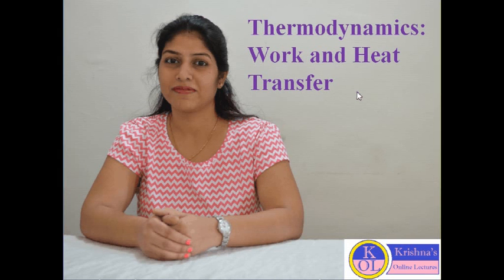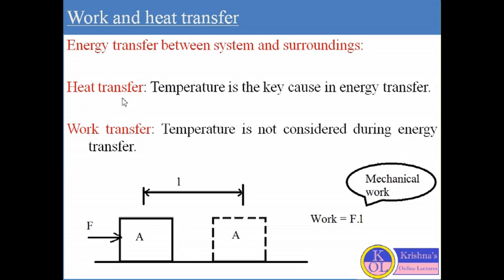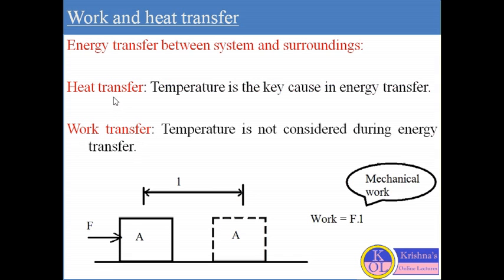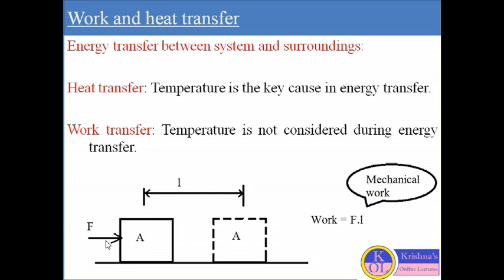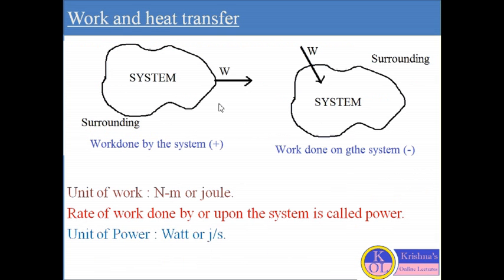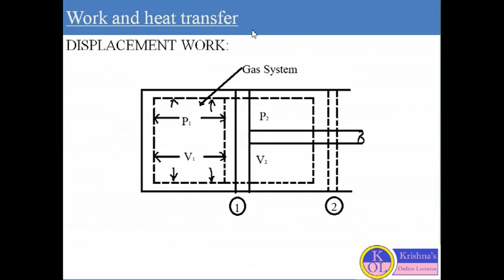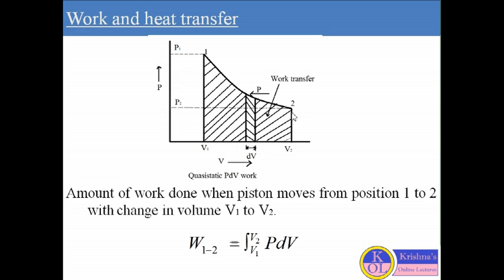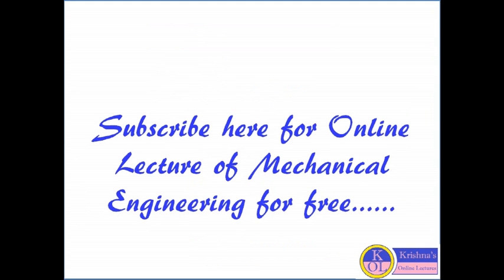WORK AND HEAT TRANSFER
Work and heat transfer are the basic modes of energy transfer.